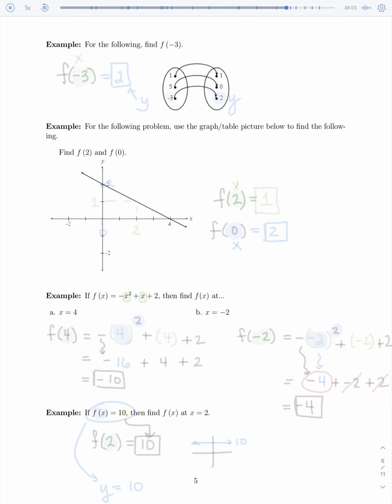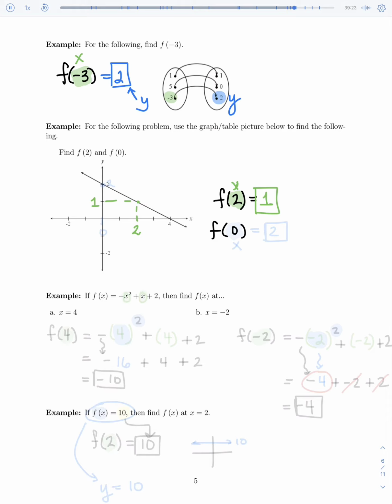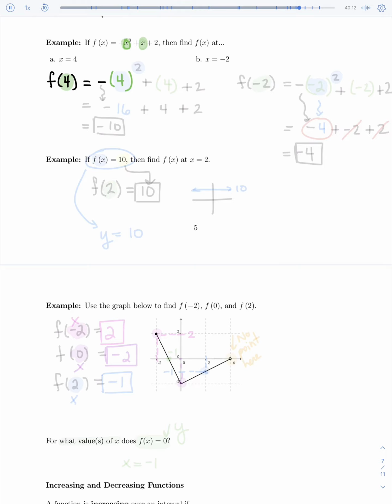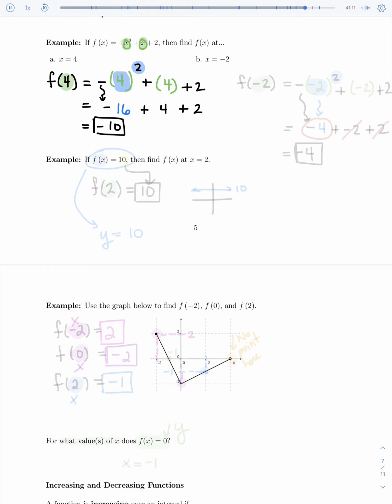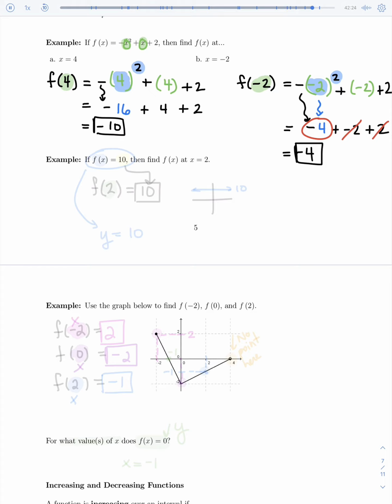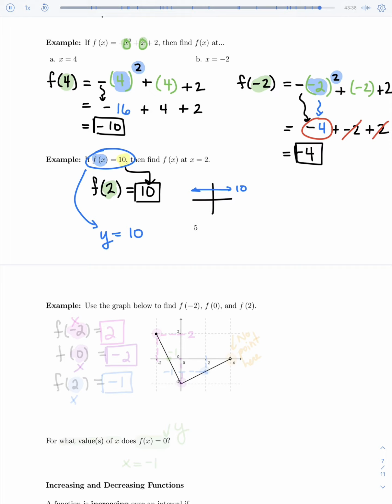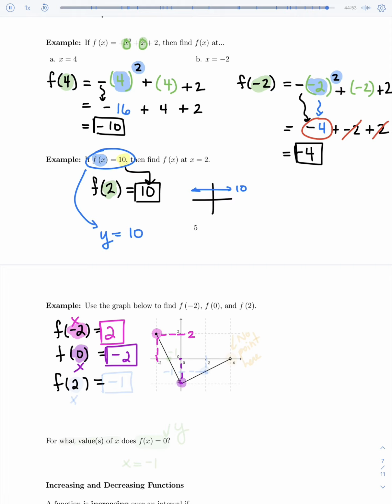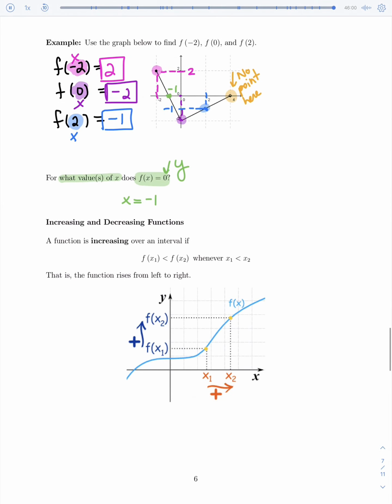MAC 1114/1140/1147 Chapter 2 Section 3 Part 4